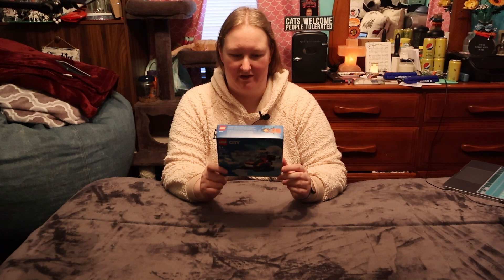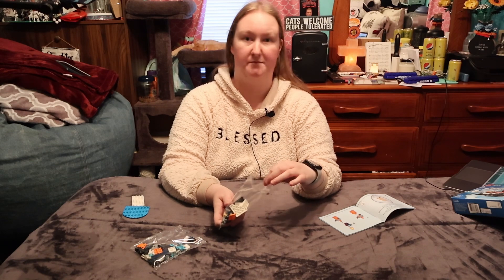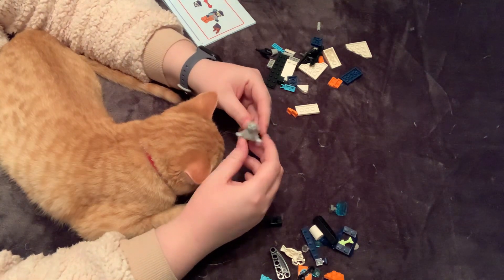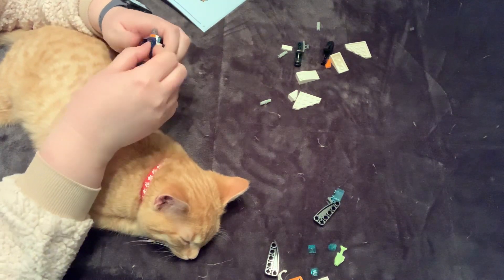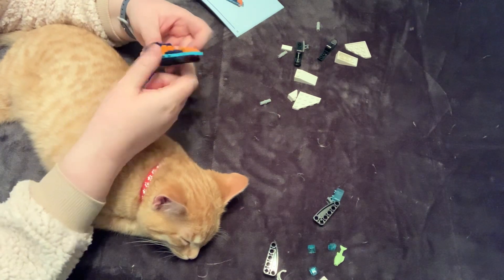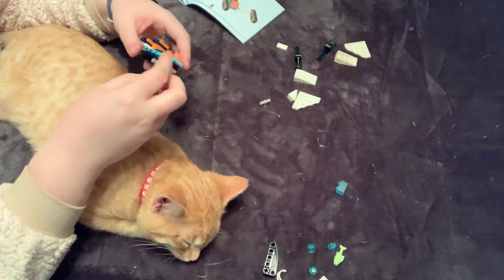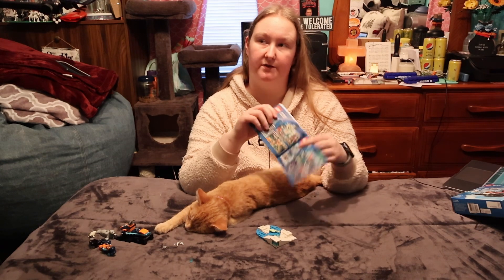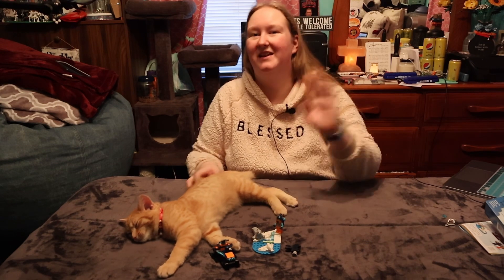Lego Winter Seals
Got two boxes of the arctic seals sets. Love these molded animal pieces.